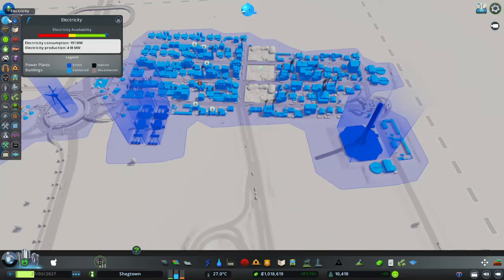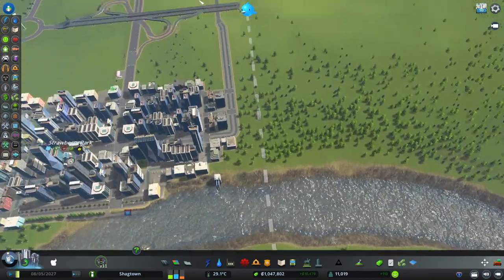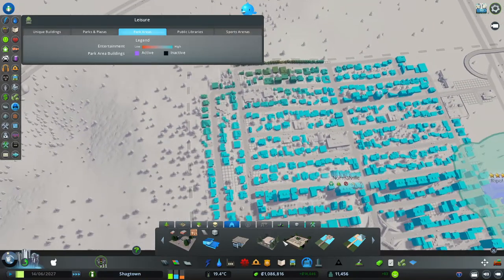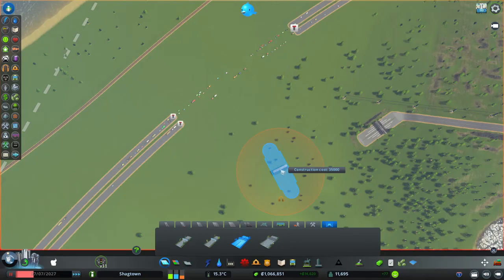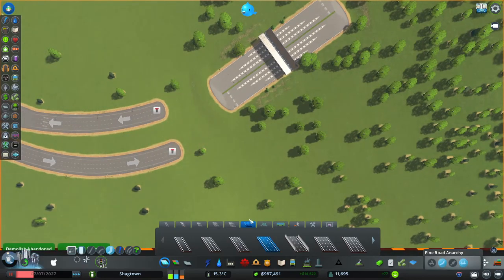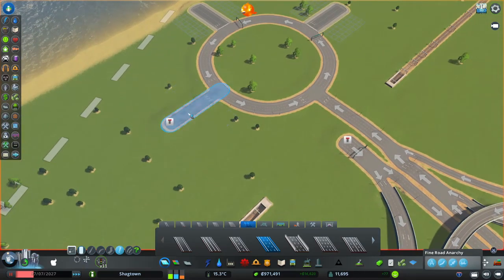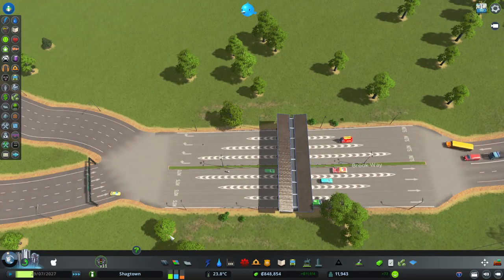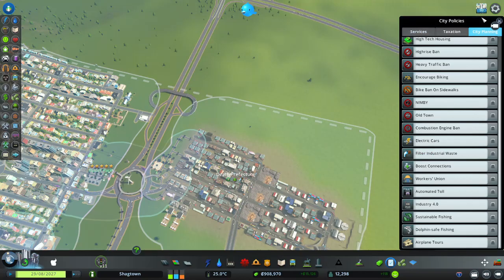Let's Play Cities: Skylines! Shagtown Ep. 6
New square!!!